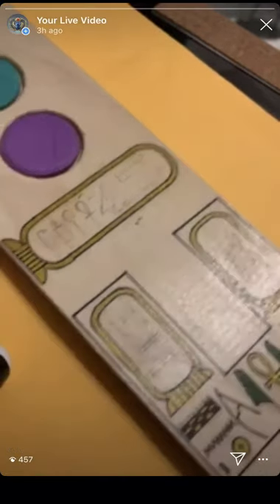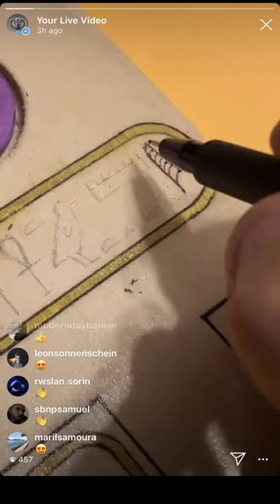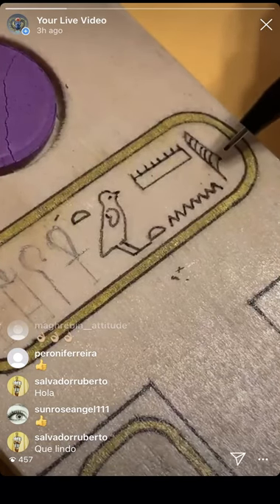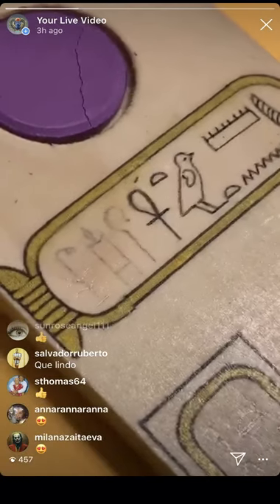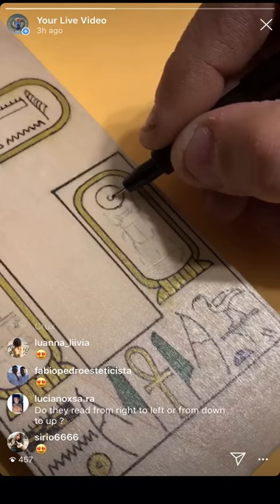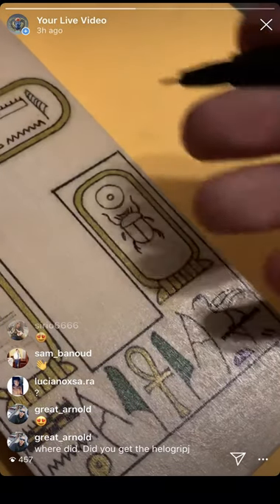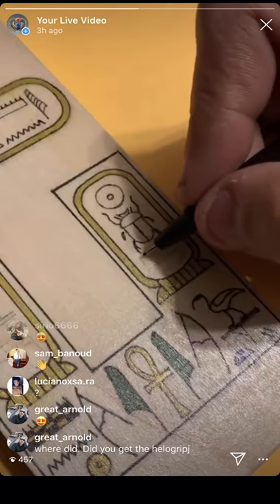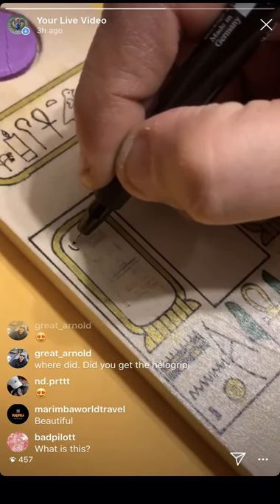Making of the Egyptian Scribal Palette Hieroglyphs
A hand-made “poplar wood” replica of an ancient Egyptian Scribal Palette. It comes with writing tools, 3 different water-colour pods.

In hieroglyphics 𓌃𓂧𓅱𓀁𓊹 “mdw-ntr” (divine writing) will add the winner’s first, last, and loved ones names in the cartouches 𓍲𓈖𓏌𓅱𓍶 “šnw”, like the pharaohs 𓉐𓉼 “pr-eA” ‘Great House’ did with their names 𓂋𓈖 “rn”.𓏤

The palette was made as a giveaway to my followers on Instagram @egyptologylessons